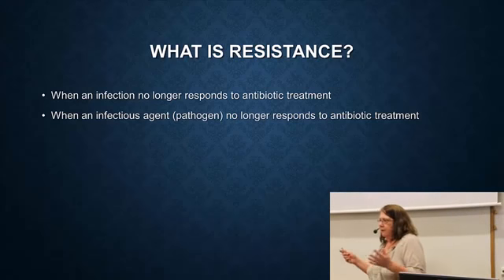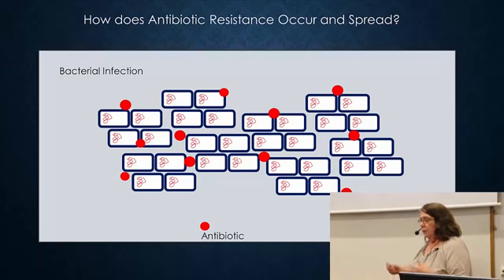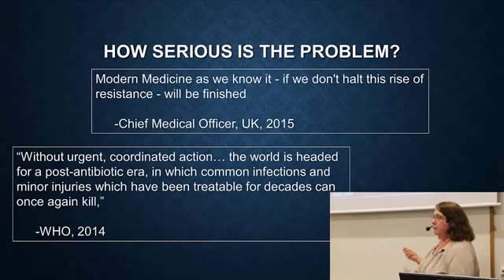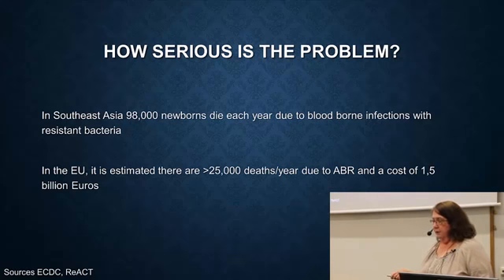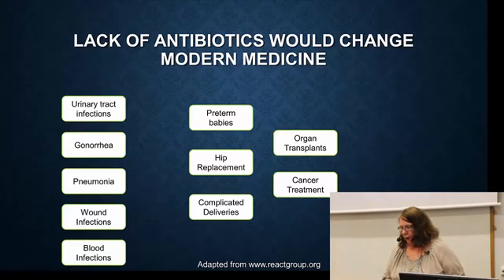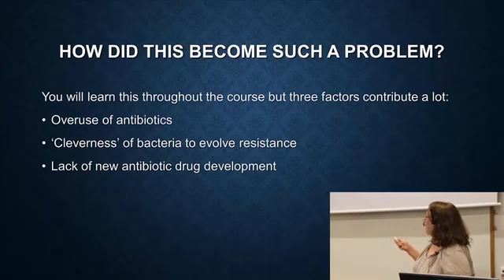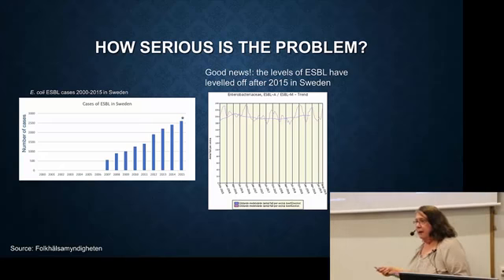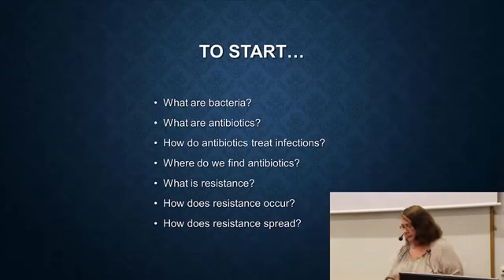Cure for staph infections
For the record, there are more than 30 types of Staphylococcus bacteria out
there according to statistics.
 But the most stubborn and deadly of them all is the Methicillin Resistance Staph Aureus, (MRSA) for short, the one nicknamed SUPERBUG! because of it evolving and adaptive nature to resist antibiotics treatment.
This multi-drug resistance staph bacteria, is responsible for some 35,000 deaths
and about 2.8 million illnesse each year in United States alone!

And let me give you another shocker; it's on record that staph bacteria has killed more people than HIV/AIDs in recent times, and still killing people!

  Up till now, effectively getting cure for staph infections, especially the Methicillin Resistant Staphylococcus Aureus- MRSA, has defile all know generic drugs and other antibiotics out there because of the evolving and adaptive nature of this bacterial, but not anymore. Let me introduce you to this all new, all powerful, and scientifically proven method that car literally "devour" all known staph aureus bacterial in your body, that means you can now get permanent cure for all forms of Staphylococcus infections, no matter how long it has been plaguing you or your loved ones, 100% guaranteed!

      Regards.